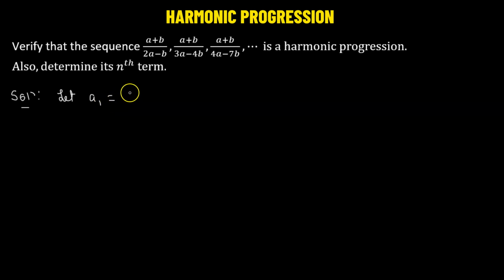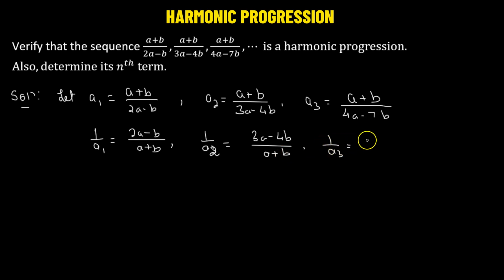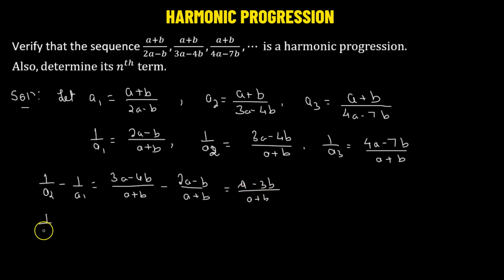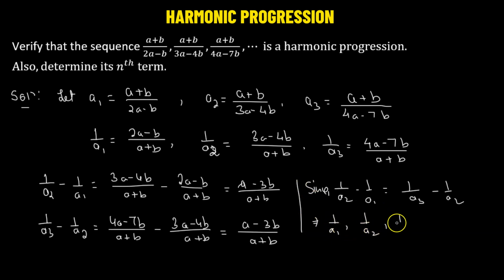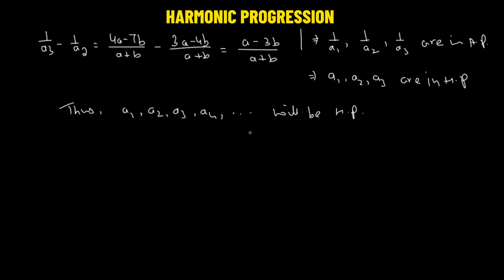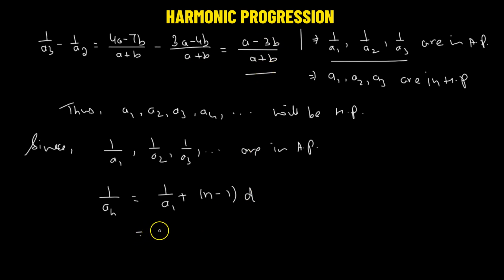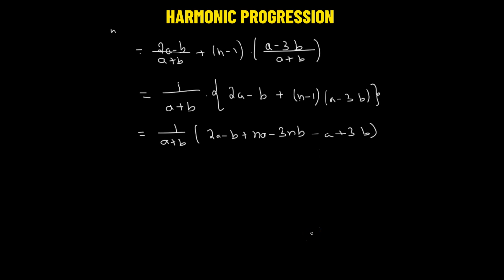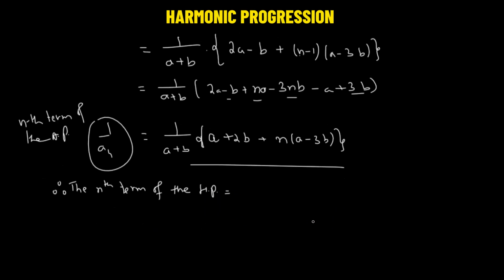1.14 | Harmonic Progression | Introduction to Harmonic Progression